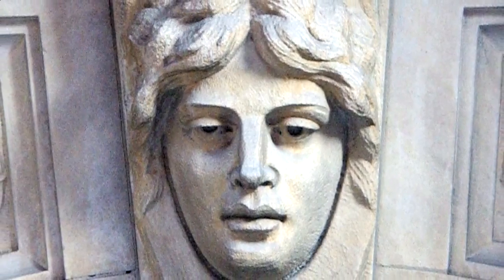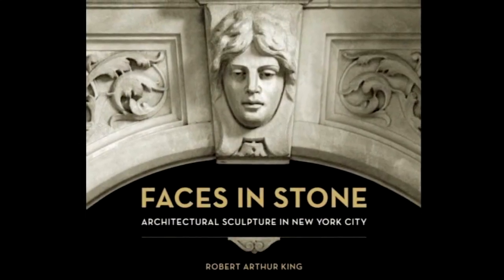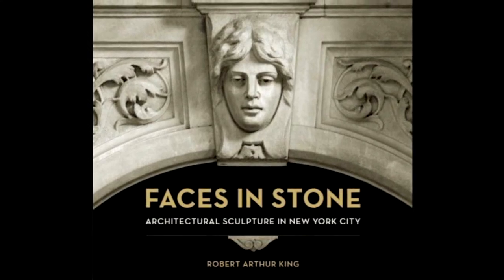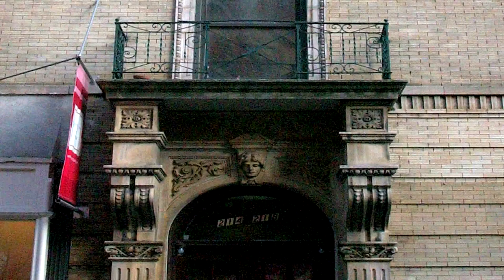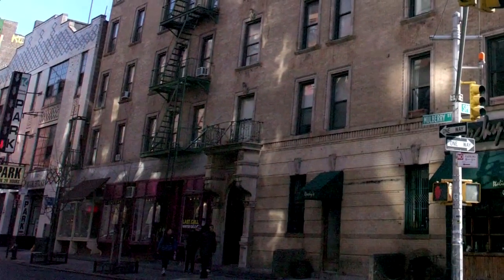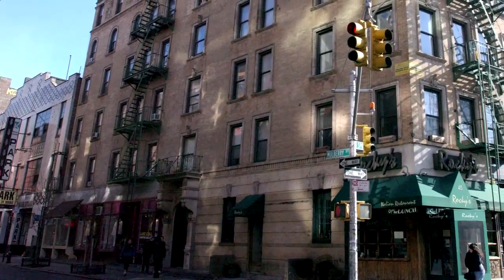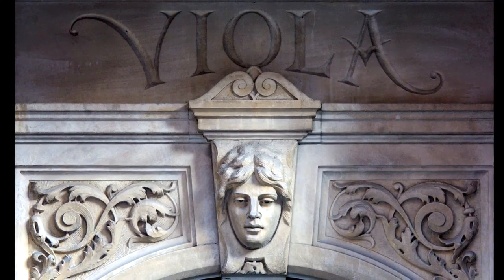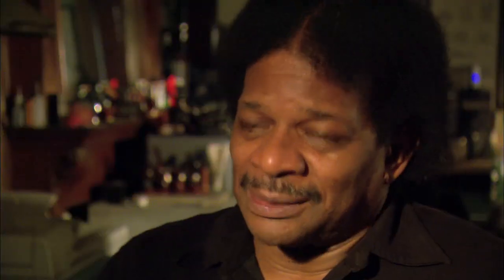STONEFACED - TRAILER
Dir: Vivian Ducat, United States, 16 min, 2012, Documentary
African American architect, author, and well-known professor of countless New York interior design students, Robert A. King, is an obsessed man...